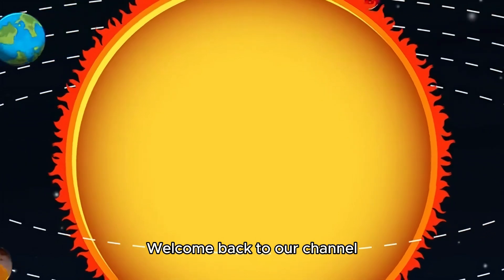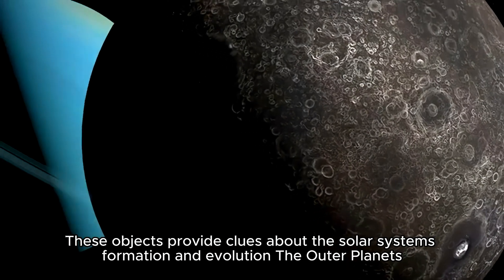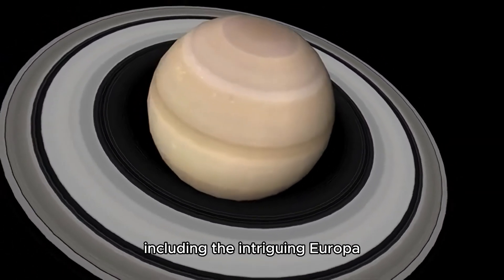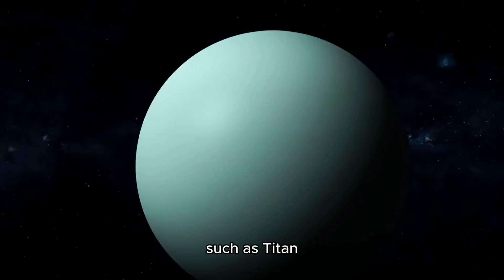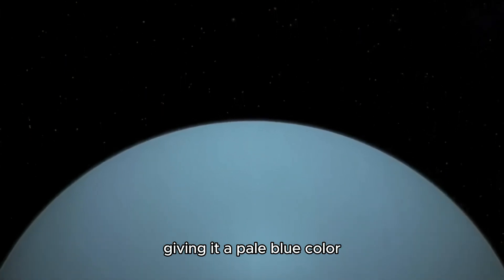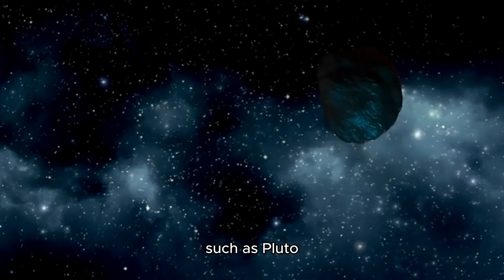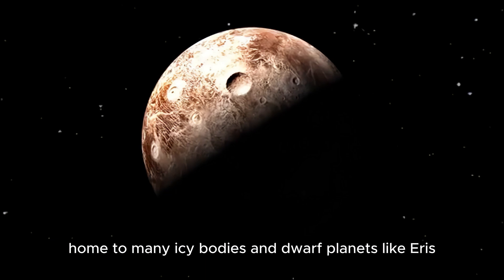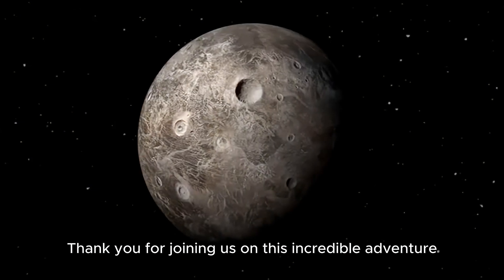Journey Through the Solar System Ep. 2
Join us on an incredible journey through our solar system!
In this video, we'll explore the fascinating asteroid belt, the majestic outer planets, and the mysterious dwarf planets and beyond. Discover stunning facts about each celestial body, learn about the latest missions, and marvel at the beauty and complexity of our cosmic neighborhood.